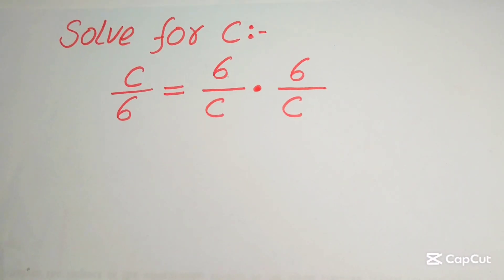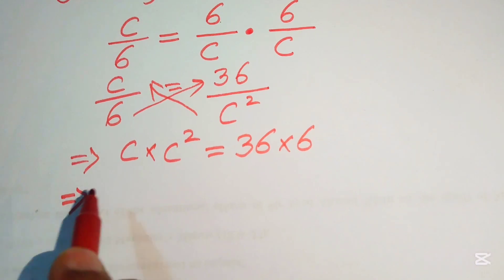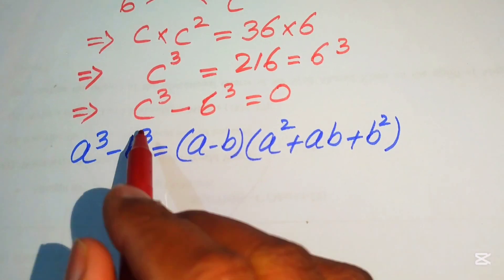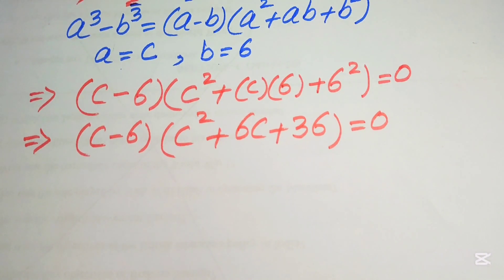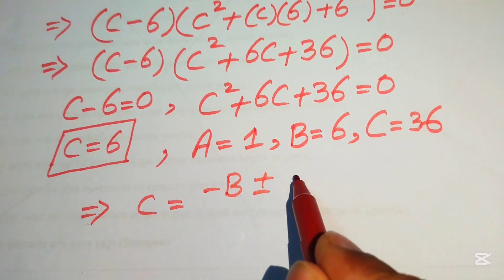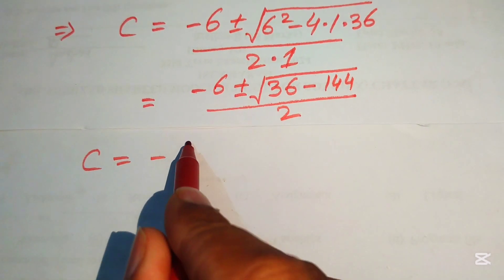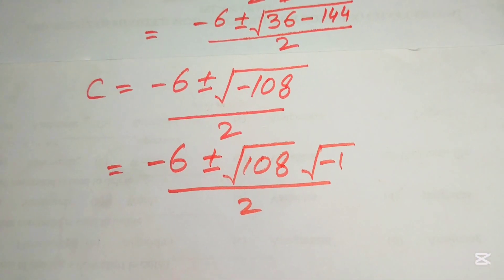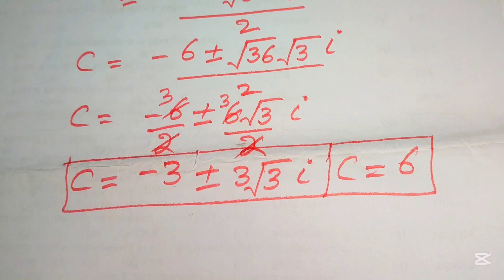Harvard University Admission Interview Tricks | 99% Failed Admission Exam | Algebra Aptitude Test